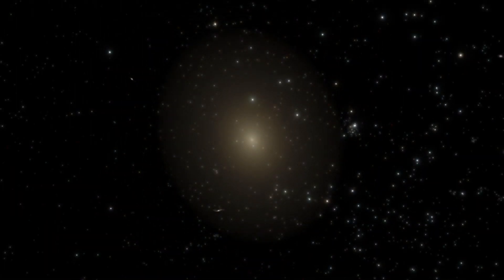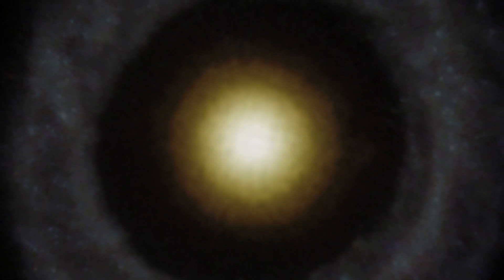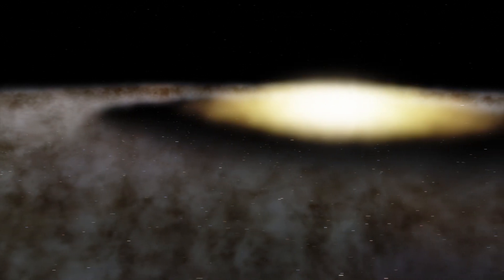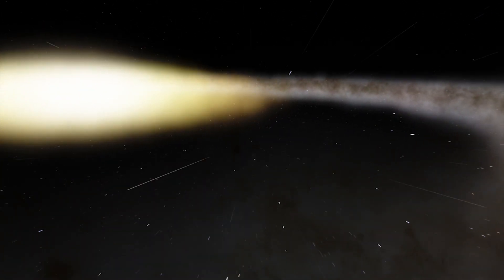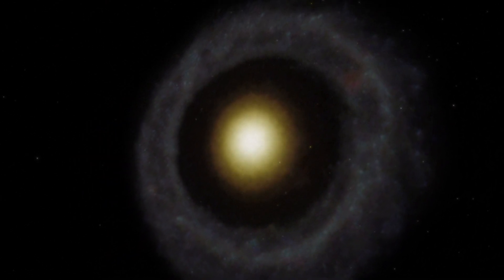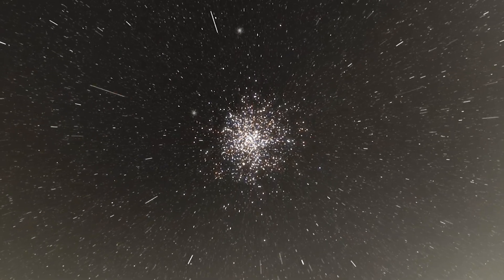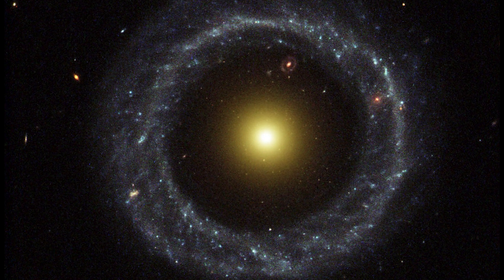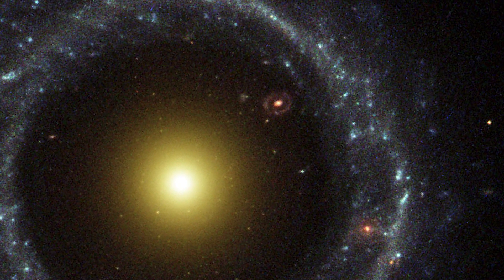Hoag's Object: A Ring Galaxy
Nearly all of the galaxies are either elliptical, irregular, or else spirals of various kinds, but the galaxy we are about to talk stands all by itself. Take a look at Hoag's Object, the ring galaxy.

Graphics & credits:
Space Engine
NASA, R. Lucas (STScI/AURA)